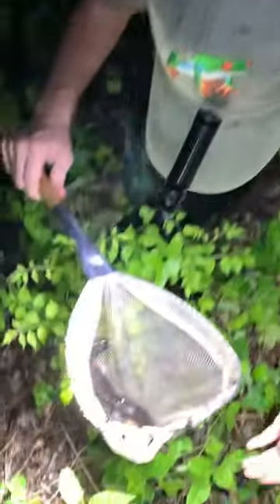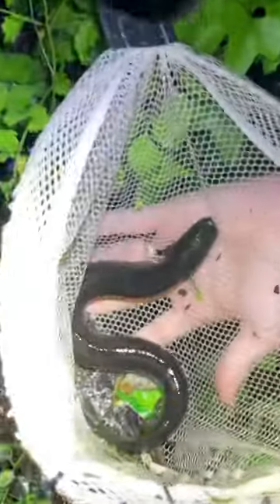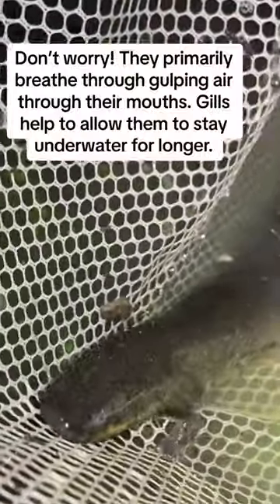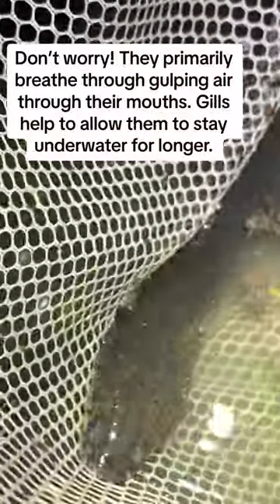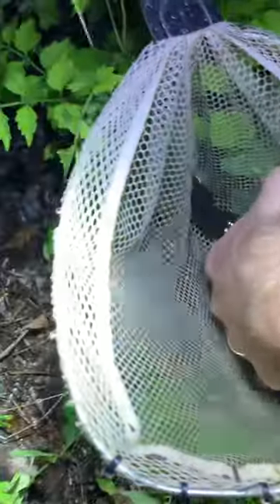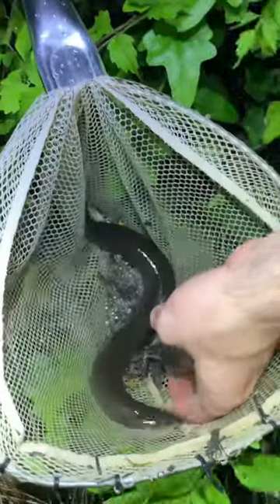WAIT, What IS THIS THING?!